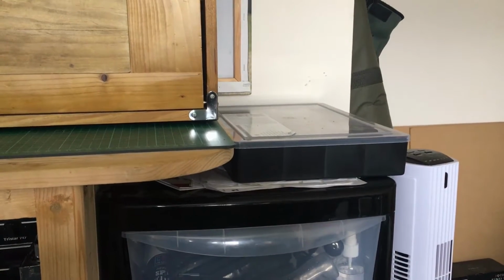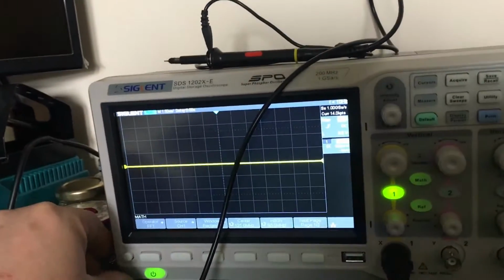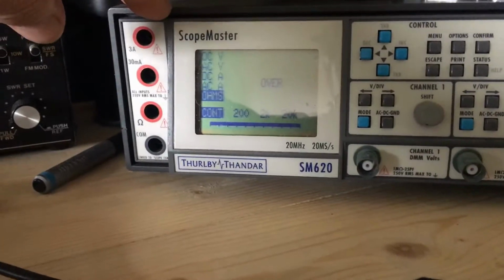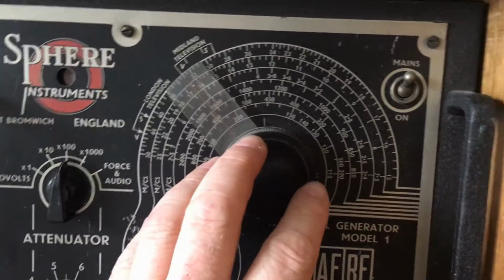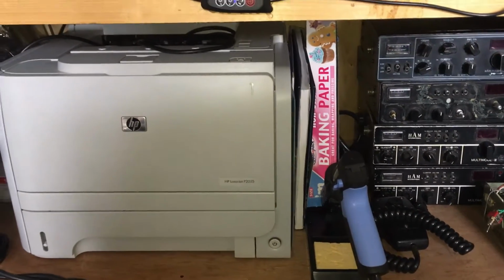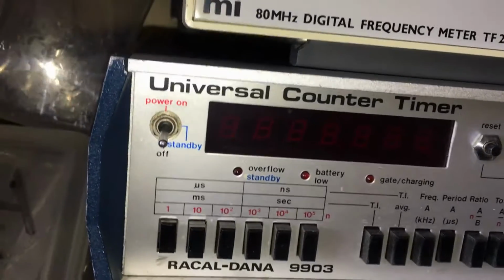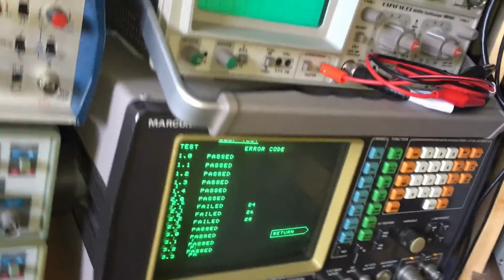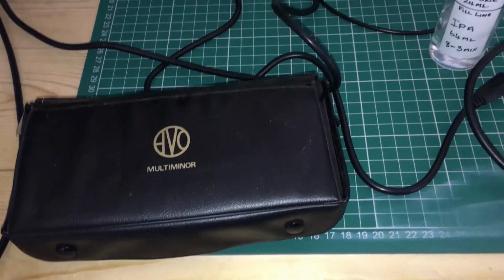001 Shop Tour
A quick tour of my "shop" well bench where i attempt to repair and create.

Cb Radio Repairs, Modifications, Restorations
Mainly a look at the equipment i have and a quick over view of each item.
When i said quick, i lied this turned into an epic production.
I have quick look at
The Marconi 2955 test set

Oscilloscopes

The Siglent 1202x-e

Hameg HM-604

Frequency counters

Racal-Dana 1998
Racal-Dana 9903
Marconi TF2430

Power supplies
QW-MS 3010D

Chinesium Desk lamp Magnifier

Soldering Stations
Katsu YCD-936D   SKU:312087 Soldering Station
Katsu YCD-8582D SKU:312080 2 in 1 hot air station
Katsu ZD-8915      SKU:312098 De soldering Station

Multimeters
AVO 8 mk5
AVO Multiminor mk5
Thurlby Thandar SM620 Scopemeter

Tribute to my old mate Mark Taylor "Vanny, 252, Yorkshire pudding, The Cobraman" may you always be remembered Wavin a hand old mate.